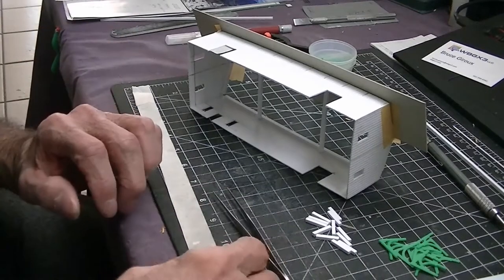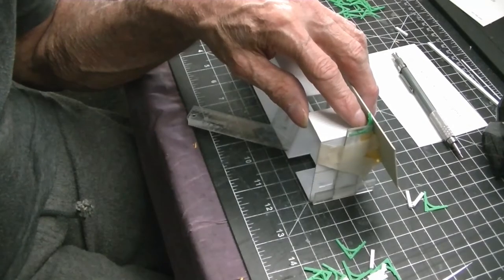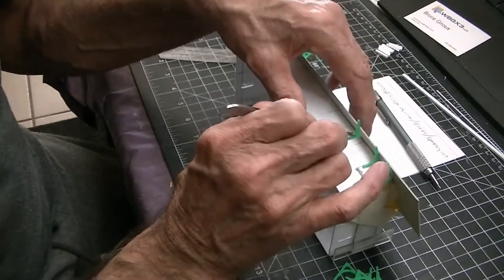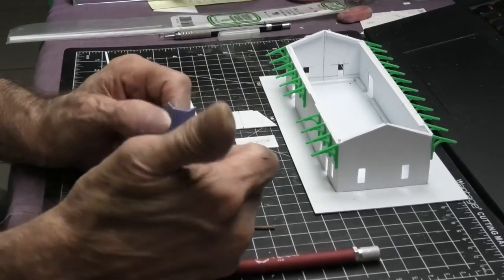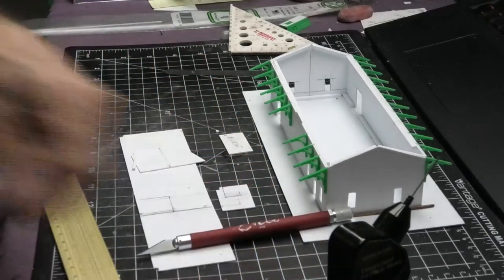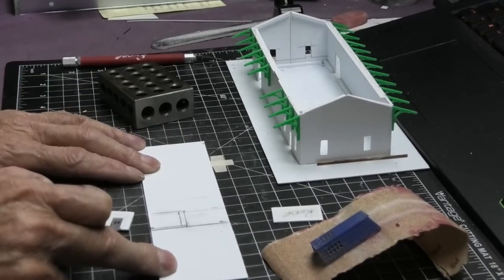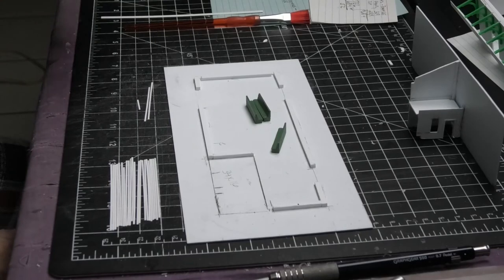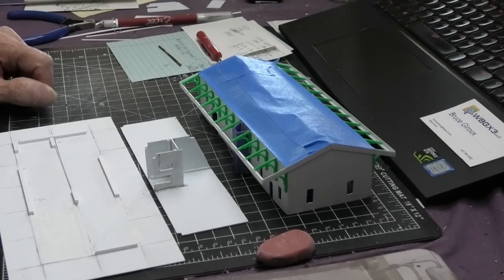BUILDING AN N SCALE DEPOT